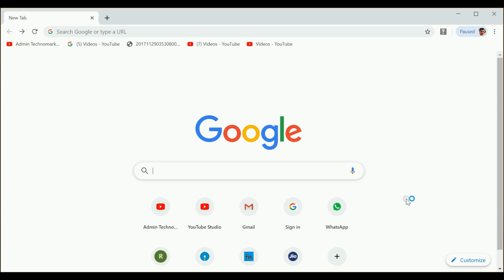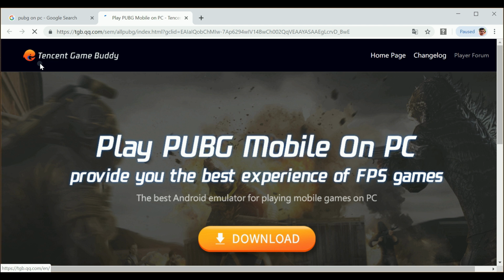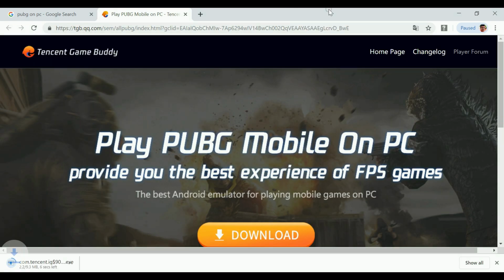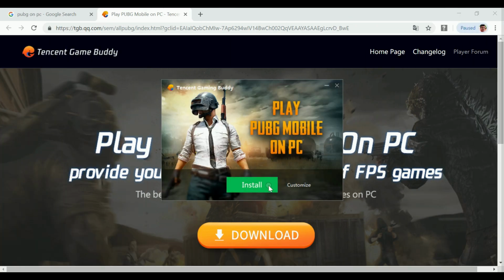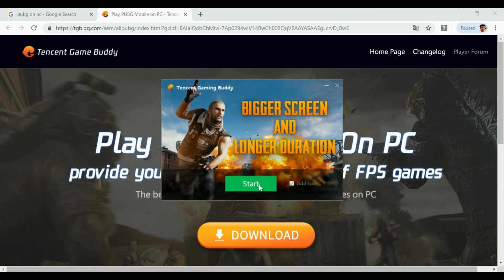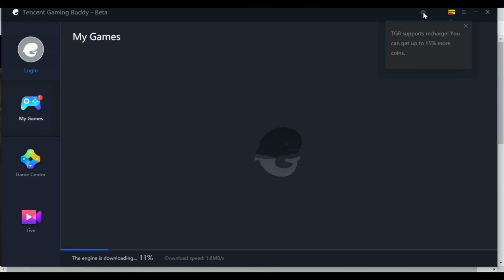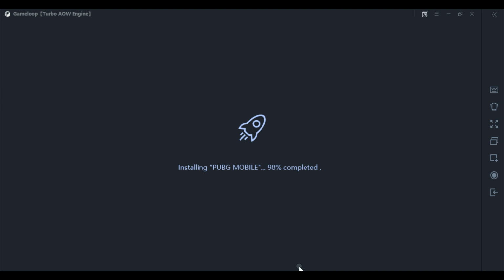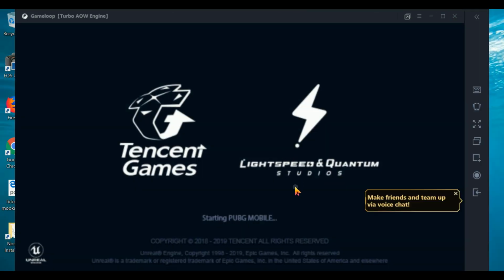How To Download PUBG Mobile on PC For Free || PlayerUnknown's Battlegrounds (PUBG)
This video is a Gaming Video. Some Character in this Gaming Video are given for demonstration purpose only. It has no meaning with real life. It is Purely a Gaming Video. Just illustrating How To Install PUBG GAME On PC.

How To Download PUBG Mobile on PC For Free

PlayerUnknown's Battlegrounds (PUBG)

Here in this video we will show how to play PUBG on Laptop or Computer.

Yes it is possible in Mobile phone or Tab But by using an emulator, we can play PUBG on Laptop or PC.

PUBG can be Played on PC by using Tencent Gaming Buddy.

Basically it is an Android Emulator.

For Playing PUBG on Computer.

Basic Settings and How To Install on PUBG on PC is described on this Video

If you got any issue, let me know.